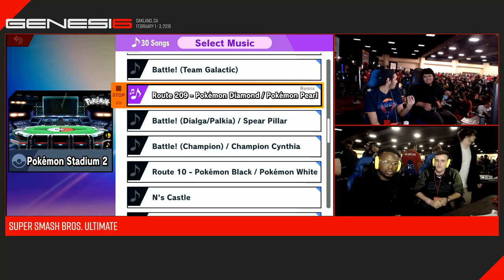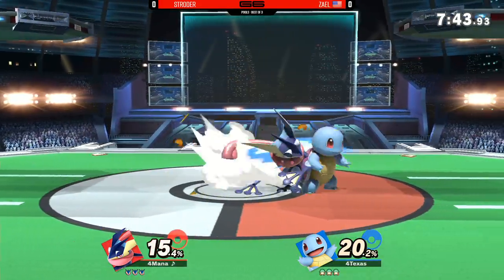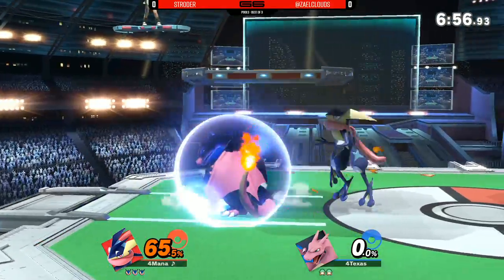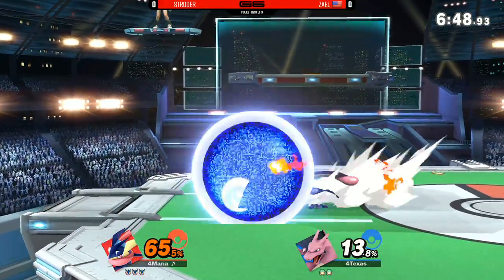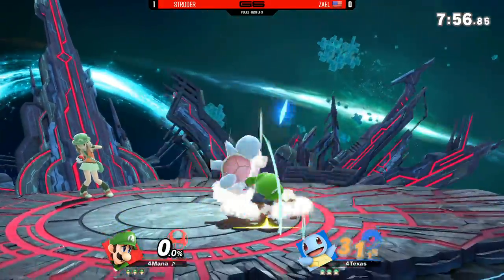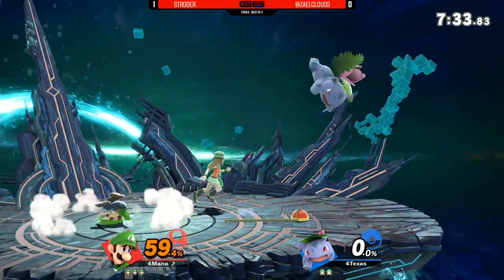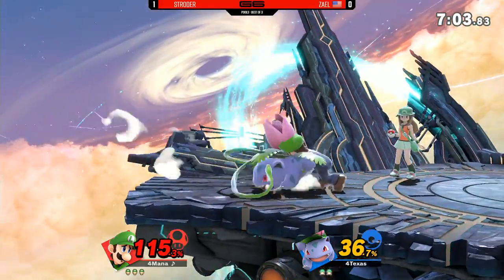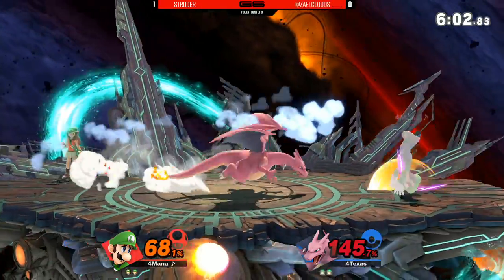Genesis 6 - Stroder (Greninja) vs CB | NxL (Zael) (Pokemon Trainer) Top 128 - Smash Ultimate